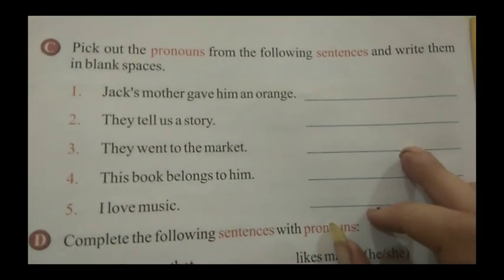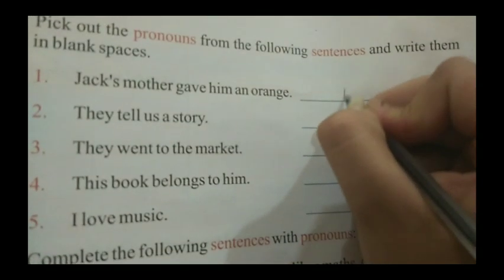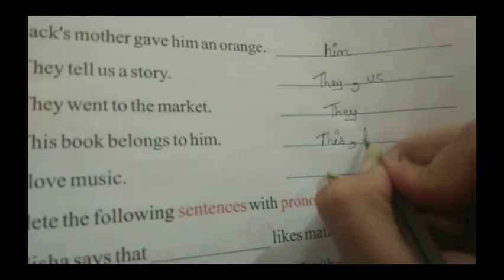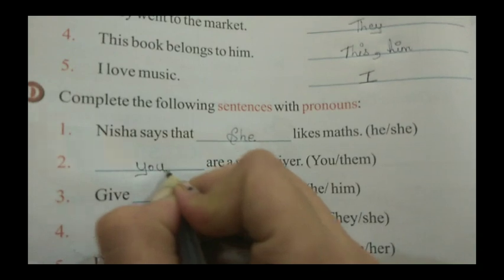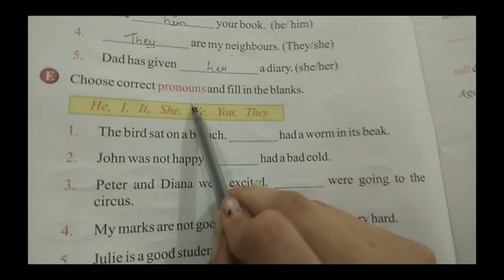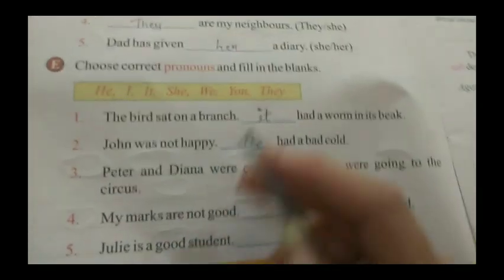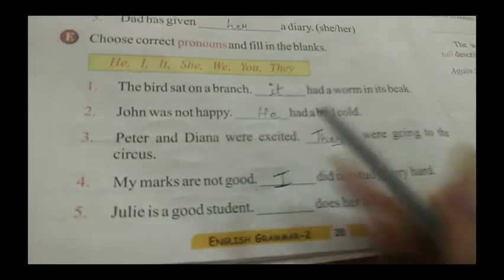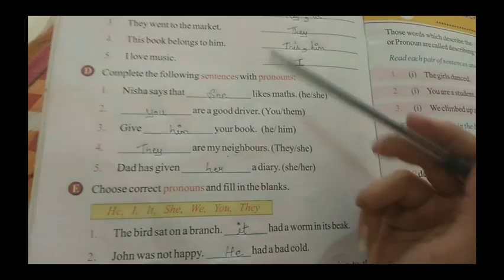Class-2nd english grammar chapter-5(part-3)(07)